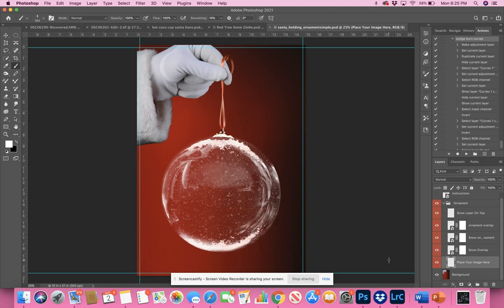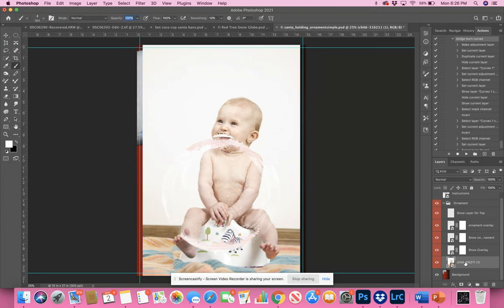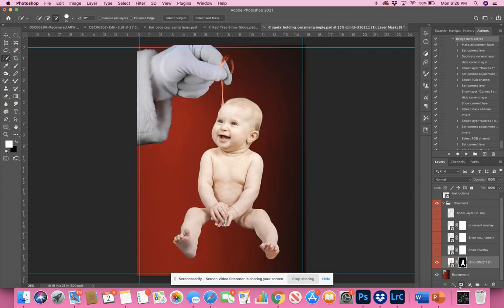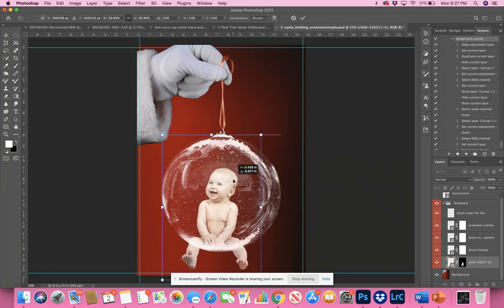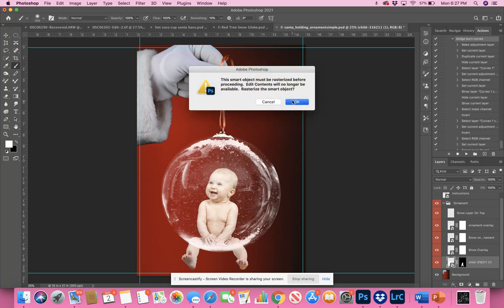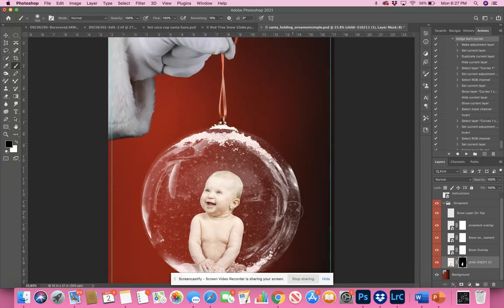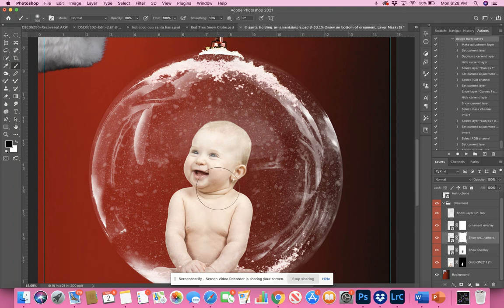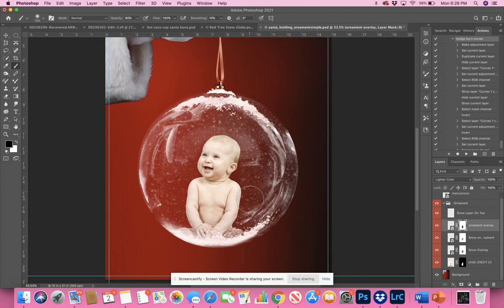Simple Santa Holding an Ornament for Christmas Photoshop Template for Photographers Tutorial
Get a Free 3 Box white grid when you sign up for our newsletter

Join the “Inside the Box Photography Photography and Photoshop” Facebook group and GET a 3 Box Photoshop Template FREE!